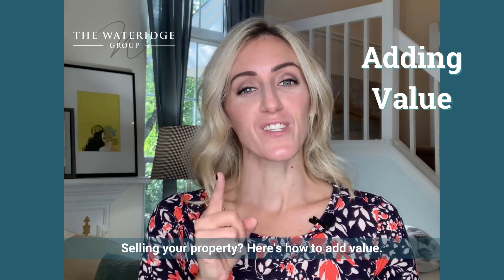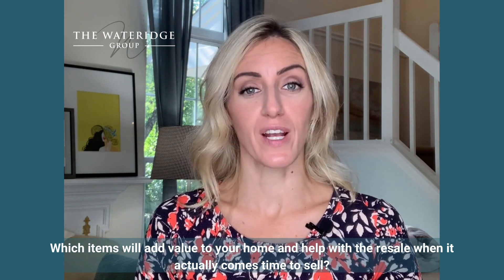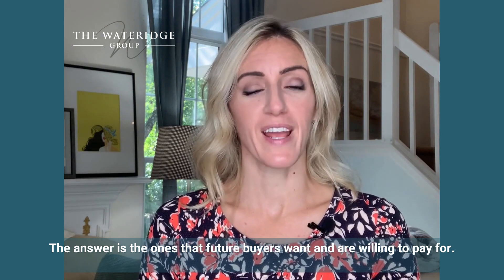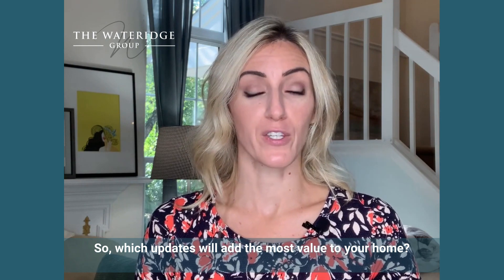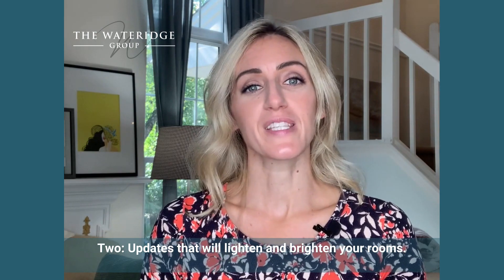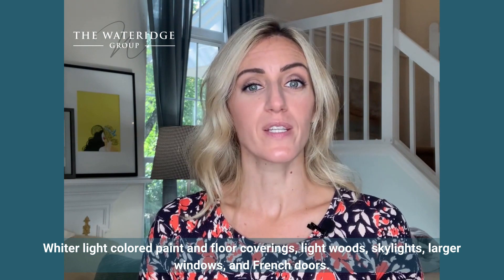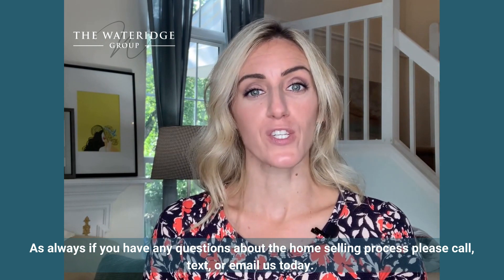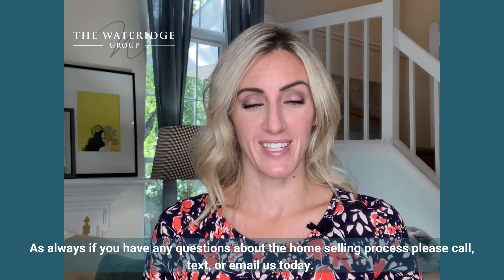GGMS Adding Value